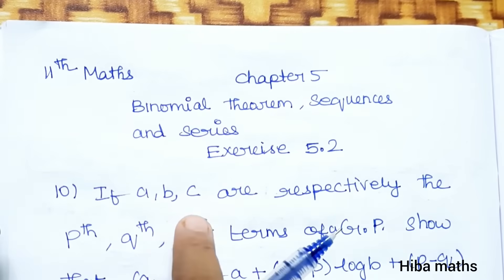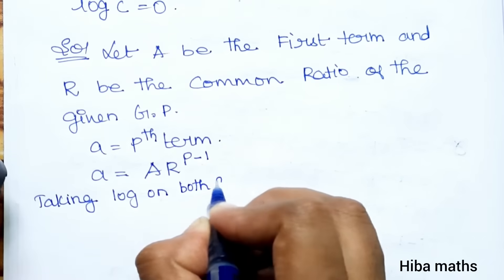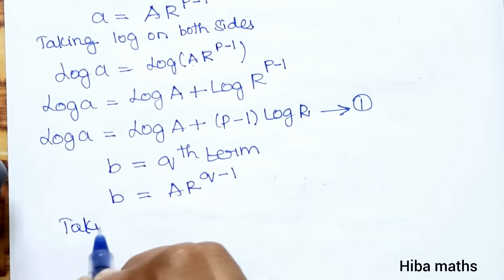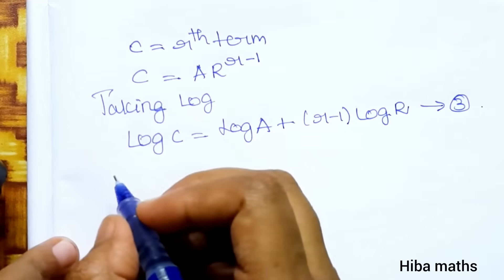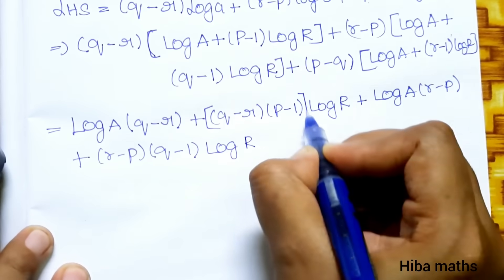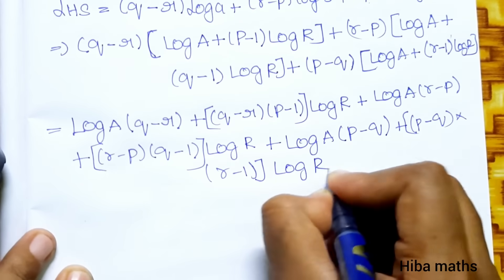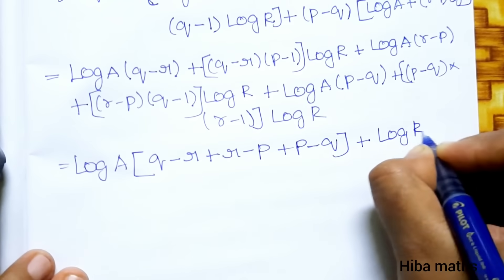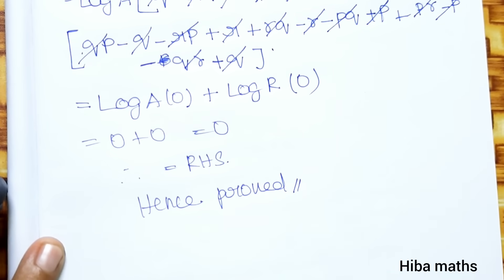11th maths chapter 5 binomial theorem sequence and series exercise 5.2 question 10 tn syllabus